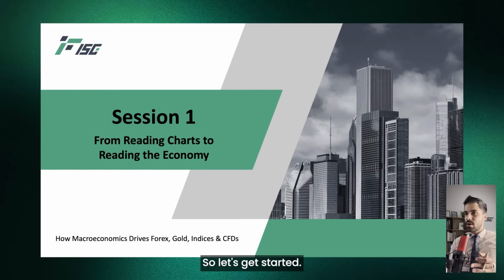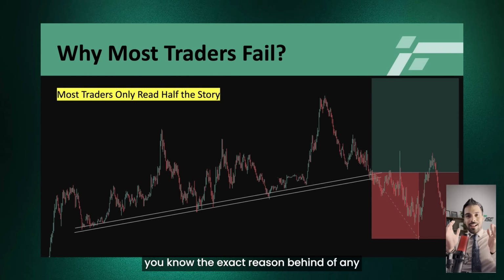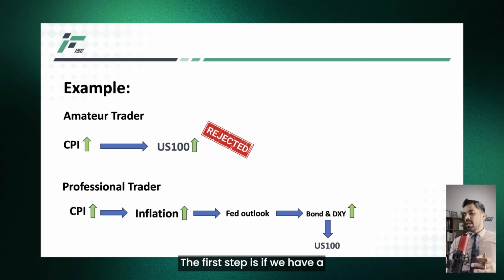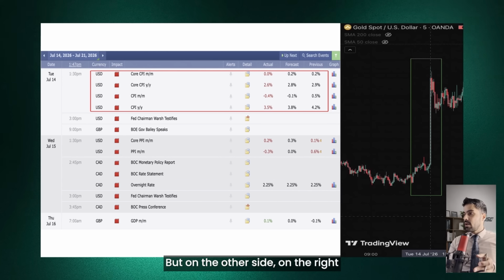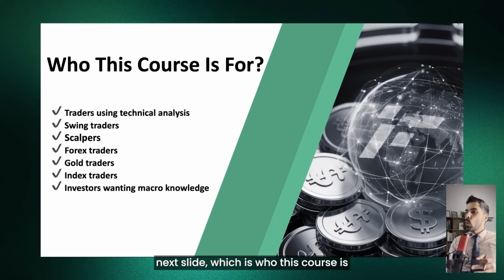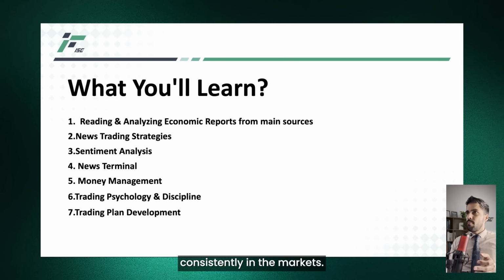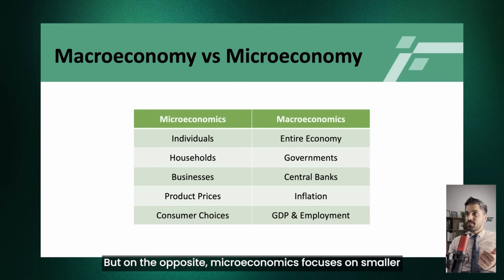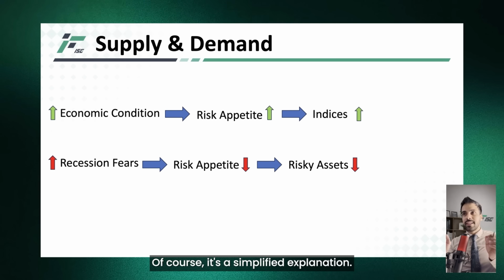Trade with knowledge. Learn with the market. Grow with every session.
Welcome to FISG Trading Bootcamp — an educational video series created to help traders better understand the financial markets, develop their trading knowledge, and make more informed decisions.

The market is constantly changing, and successful trading requires more than simply knowing the basics. That’s why our Bootcamp combines practical trading education with актуальная market information, analysis, key market developments, and insights from experienced professionals.

Whether you are just starting your trading journey or already have years of experience, each episode is designed to provide useful knowledge that you can apply to your own market analysis and trading approach.

What you can expect:
Market insights and current market developments
Practical trading knowledge and concepts
Analysis of key market factors and trends
Professional perspectives and trading insights
Educational content for both beginners and experienced traders
Knowledge that helps you continuously improve your trading skills

FISG Trading Bootcamp is built around one simple idea: there is always more to learn in the market.

Follow the series, expand your knowledge, stay informed, and keep developing as a trader.